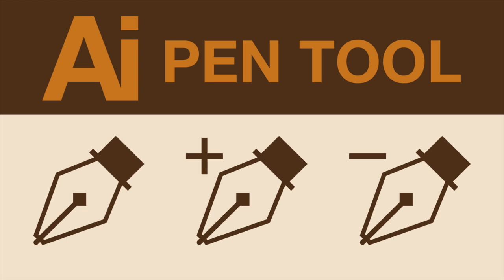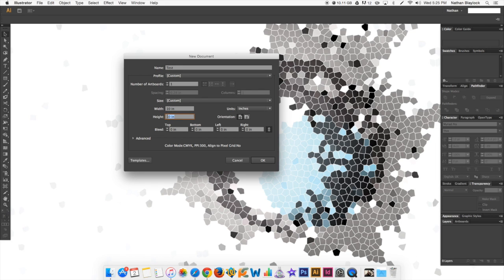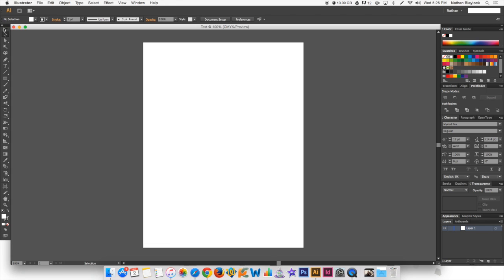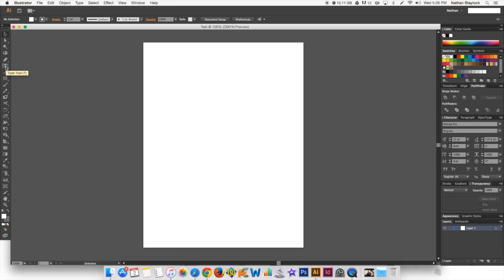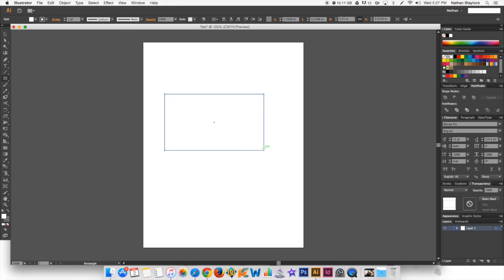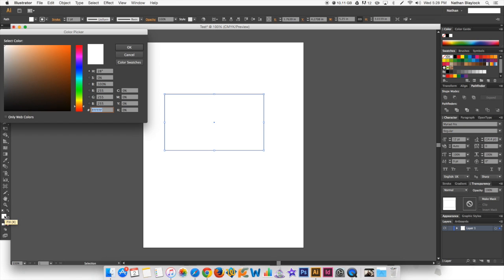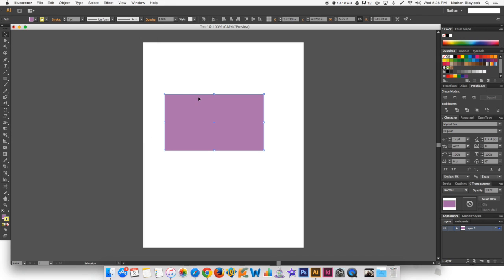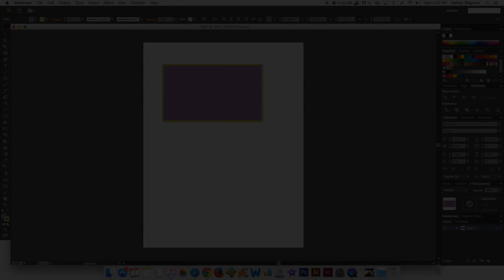Introduction to Adobe Illustrator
This is a quick introduction to Adobe Illustrator. It is a very watered down version that is intended on helping my students to start learning the pen tool